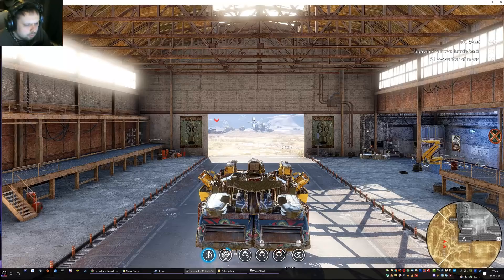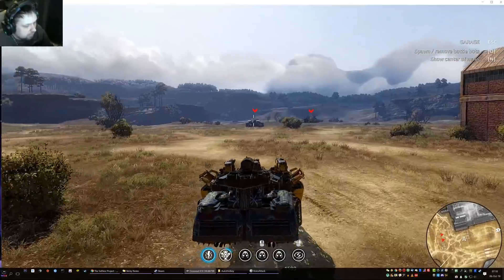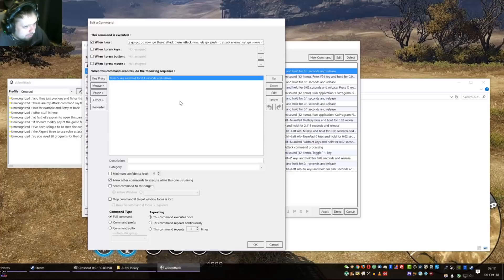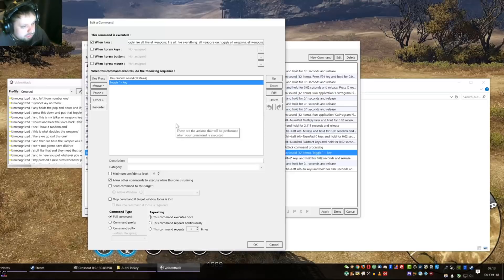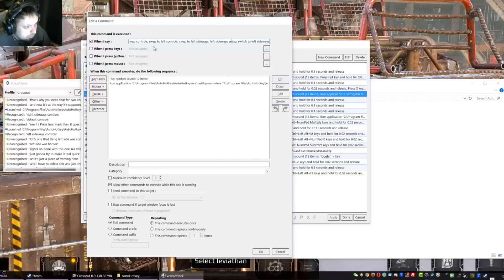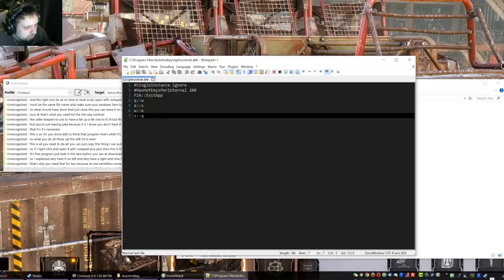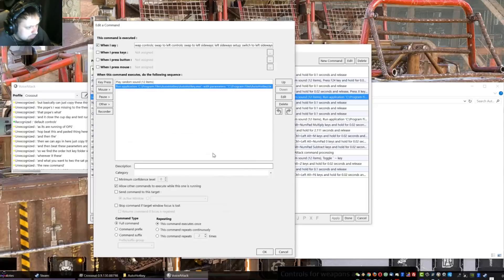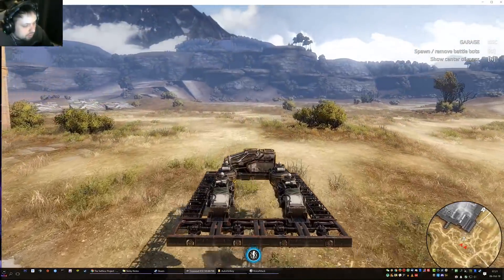Crossout - Voice Commands + Easy Sideways Controls Setup [VoiceAttack + AutoHotkey]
Tutorial on how to setup voice commands in Crossout

For long time people have been struggling with sideways builds, I hope this video will change the face of sideways builds forever! On this video I'll show you how easy it is to re-map your keyboard buttons with .. well 0 keypresses, all you have to do, is tell your computer to do stuff and it will do it :-)

I have setup VoiceAttack + AutoHotkey to remap keyboard buttons from default to what they should be on a sideways build. You can choose your own voice command, but once you set it up, all you have to do is just say the word/s and VoiceAttack will do the rest. So no more messing about in options, trying to figure out what key goes where!

Hope this helps, see below for links and stuff.

Links to download the stuff

NOTE - This is not against game rules as it does not interfere with any of the game files or data. VoiceAttack is a generic program, such as Cortana on windows 10, that gives you ability to do stuff with only your voice. AutoHotkey only re-maps your keyboard buttons, so if you want to use chat, you have to reset to default. So please don't start saying it's cheating, because it's not!